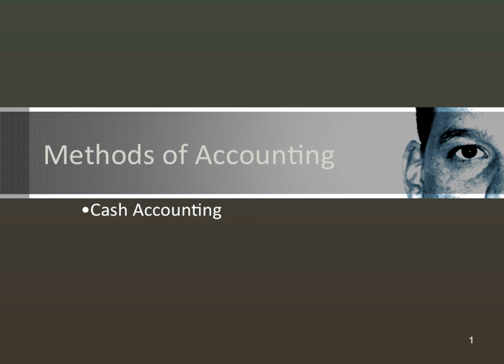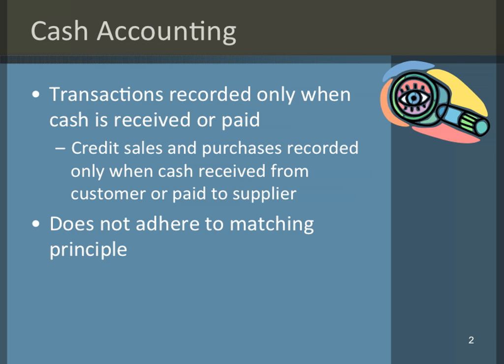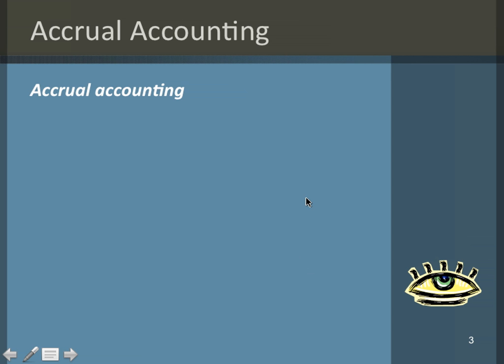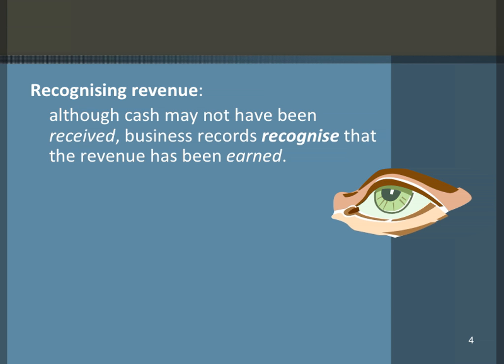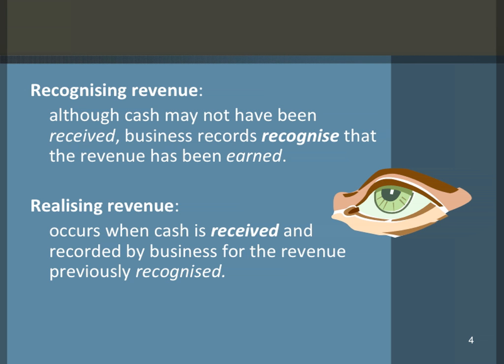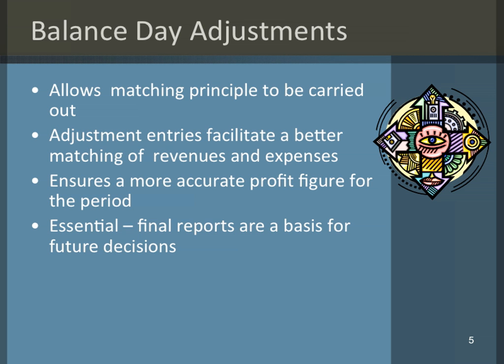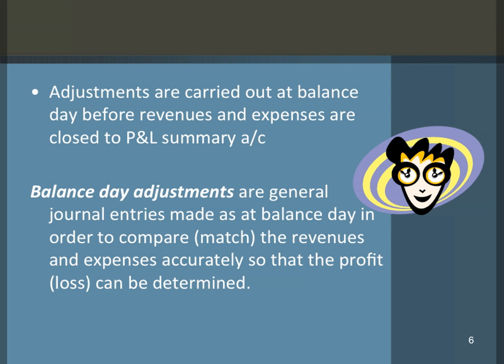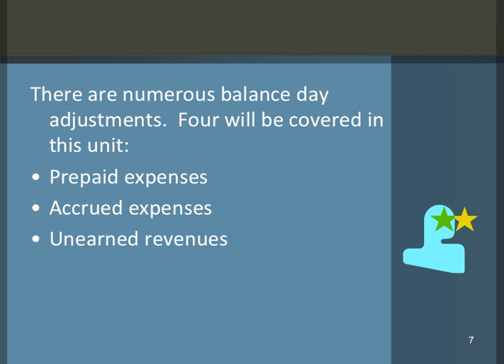Methods of Accounting.mov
Introduction to accrual accounting.